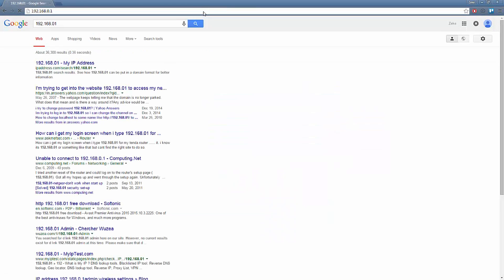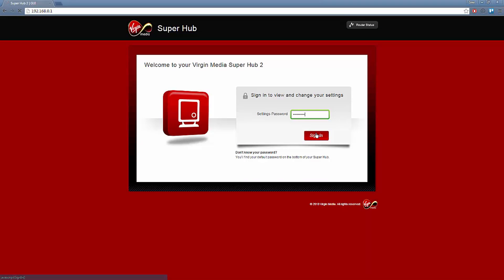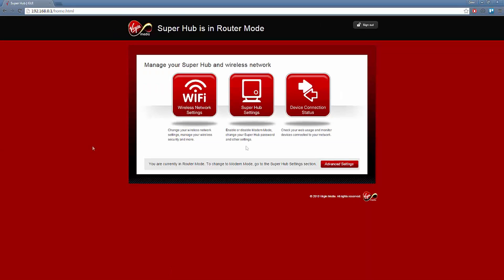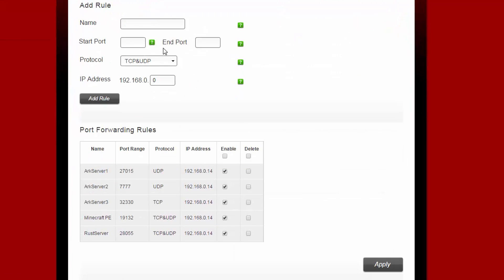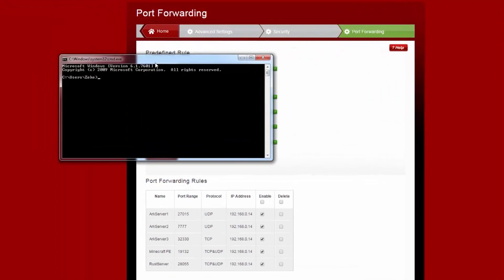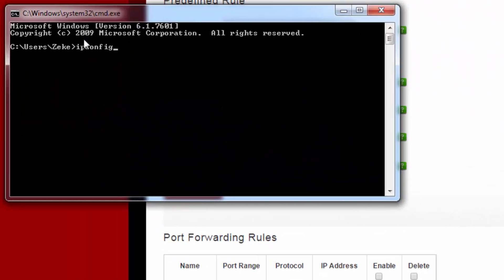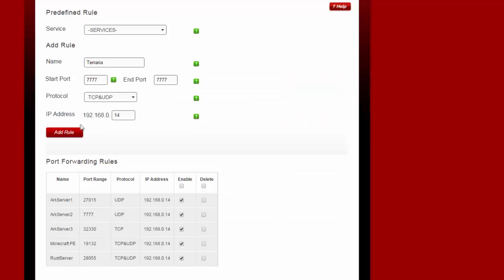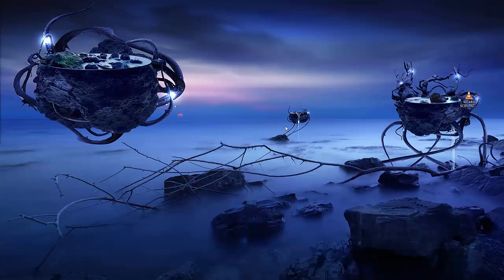How To Host A Terraria Server In Less Than 10 Minutes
A lot of people really like the game Terraria and want to know how to host a terraria server on their own. The process can be complicated or difficult to figure out on your own if you don’t know what you are doing, so a lot of people just get confused and give up. That’s why I decided to make this video to help you through the process step by step in order to help you learn how to accomplish this without the need to get confused or frustrated.

if you're having trouble setting up your own Terraria server and you have a few bucks to spare, you can buy a Terraria server for really cheap nowadays, just head over to a website like and you'll get a Terraria server that's hosted on super fast internet and available 24/7 for a really affordable price.

Terraria is a sandbox video game featuring both adventure and action for the player to enjoy. Players can shape the world to their own liking and then defend it in order to have a highly personalized experience while playing. The game has something for everyone, including collecting, building, exploration and action. If you think that this game might sound like it’s your style, then you can read up on it more to see if it sounds like something you would enjoy by following this

If you haven’t yet purchased Terraria but think that you would like to, you can do so on their official website.

This video goes through a step by step process on how to host a Terraria server that should be simple enough that you won’t run into any problems. If you have any questions, just leave me a comment so I can see how I can help you out.